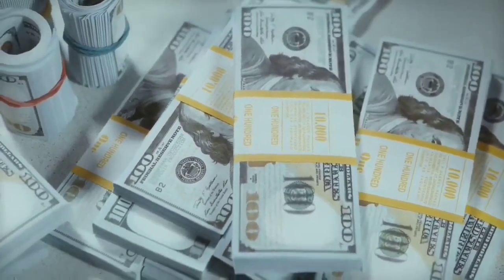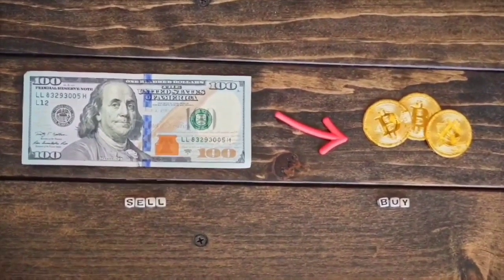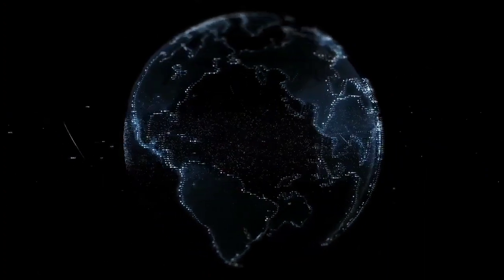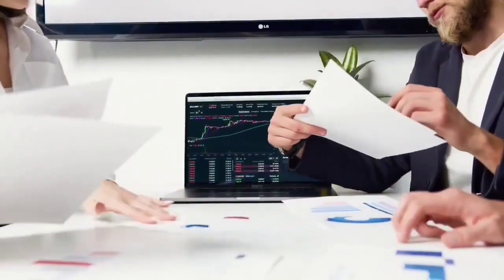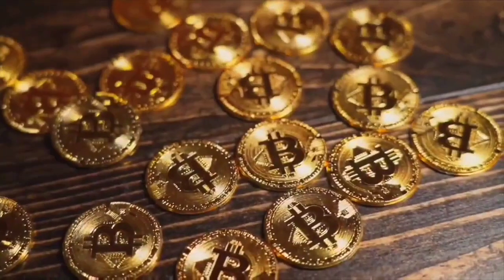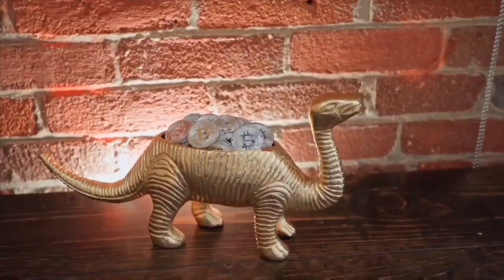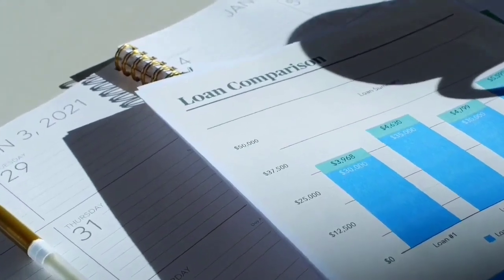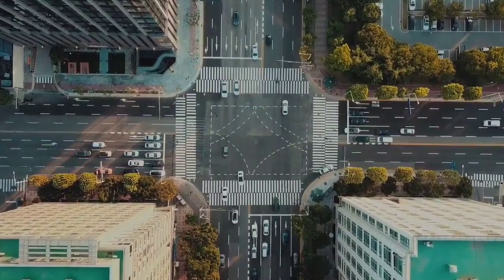The Sandbox IT'S ABOUT TO EXPLODE!! - The Sandbox Price Prediction - Sandbox Coin?